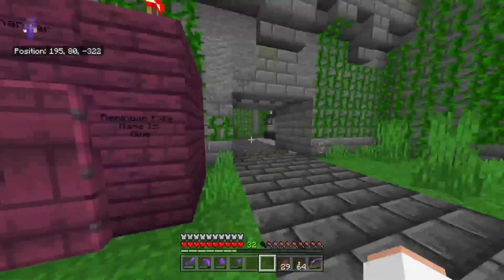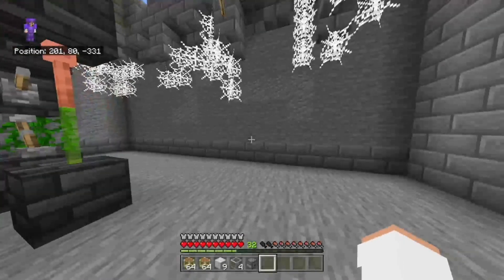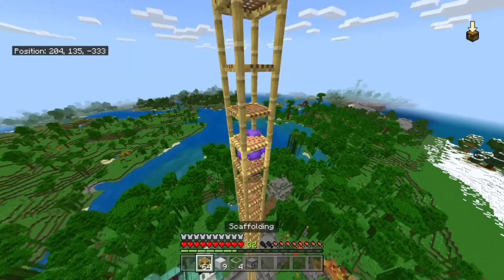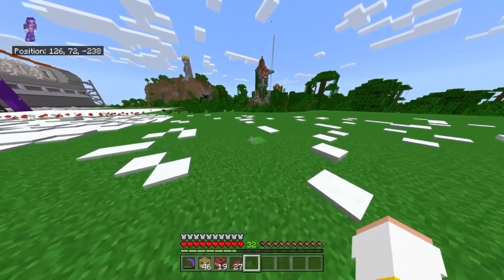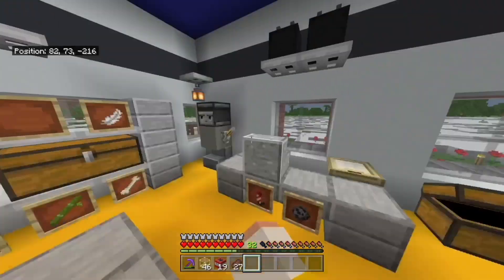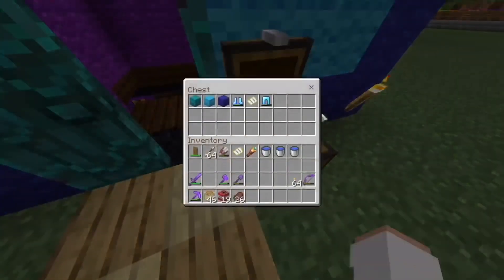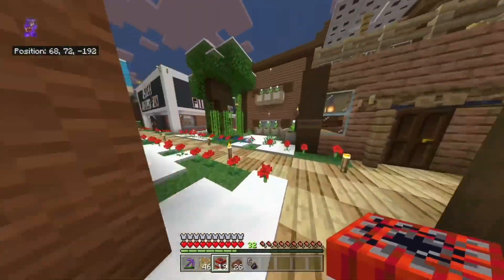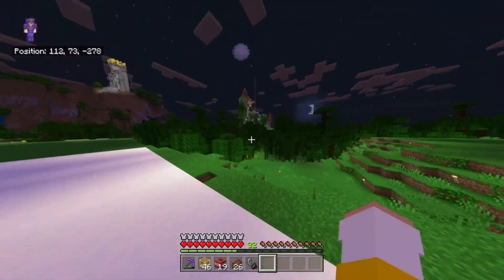Paradise Island | Revenge! (71)